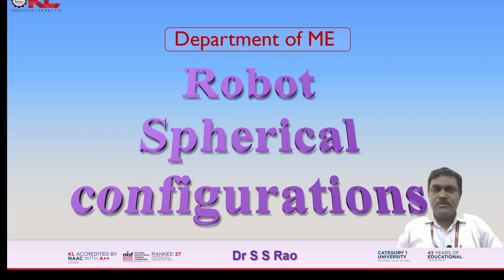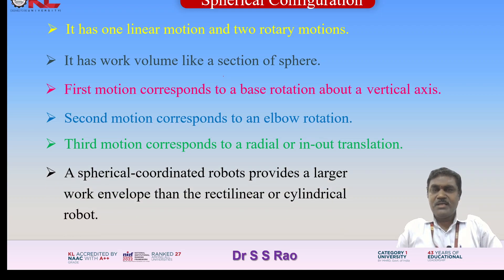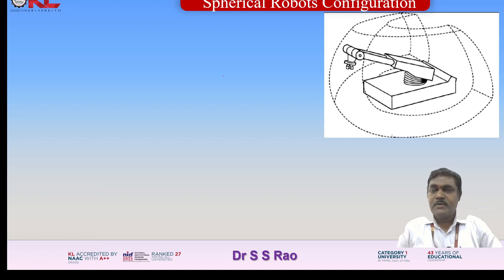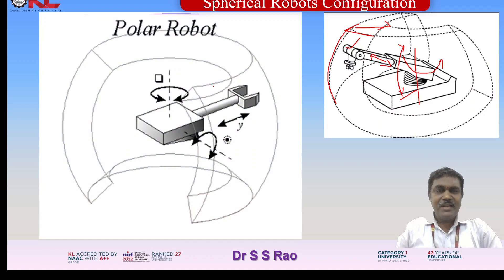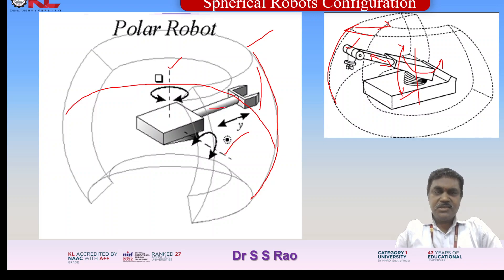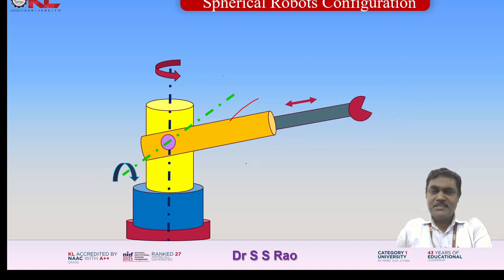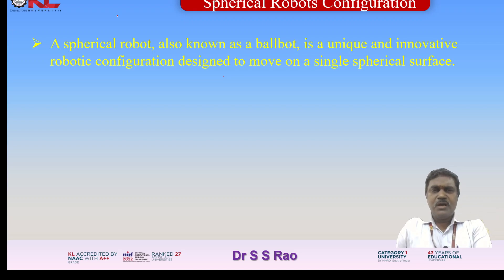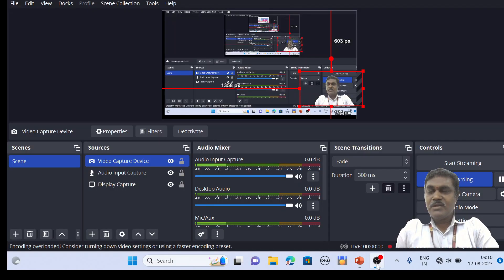Robot Spherical Configuration